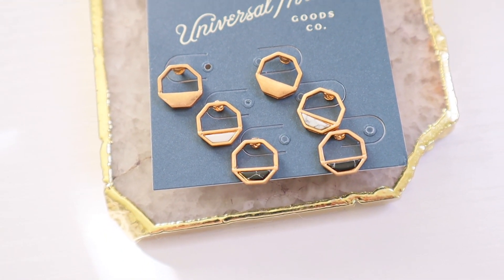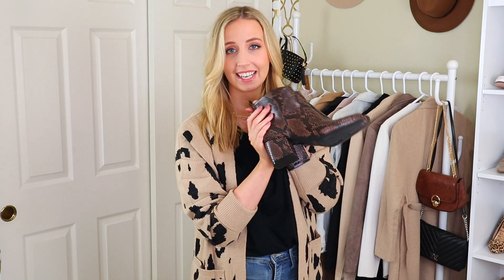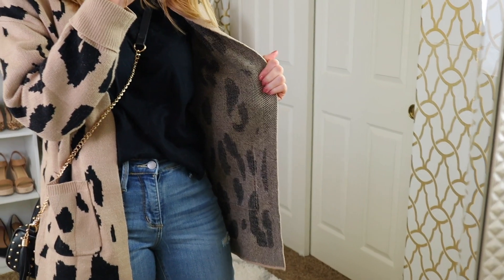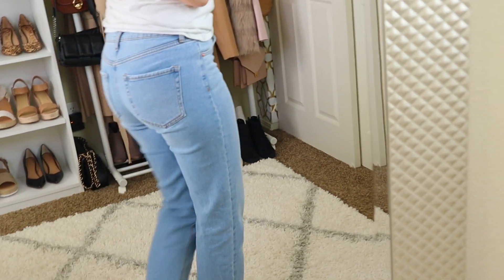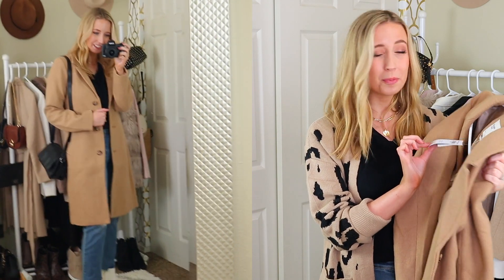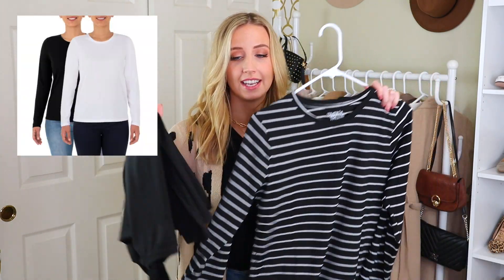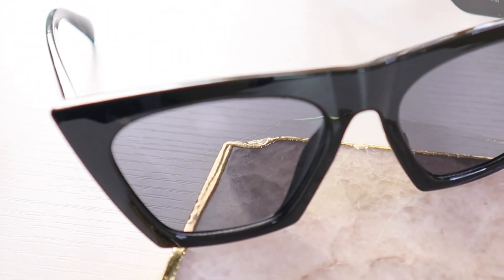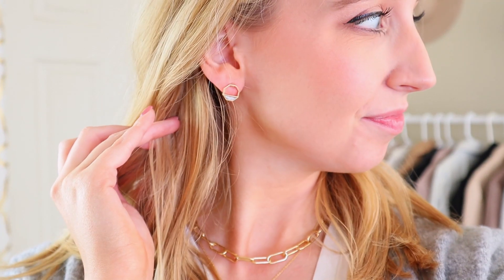What's New in My Closet: Neutral Clothing Haul [WALMART, TARGET, LULULEMON, ABERCROMBIE, AMAZON]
Great finds from Abercrombie, Walmart, Target, Express, Lululemon, Amazon, Banana Republic, and Urban Outfitters!

Loving my haul for this month! Lots of great neutral clothing finds in this try on haul, and they’re mostly affordable… couple splurges this month lol. Let me know what clothing piece is your favorite in the comments!

MY NEUTRAL CLOTHING TRY ON HAUL :)
All are size small/4/27 and true-to-size unless noted

Height: 5’5”
Waist: 27”
Bra Size: 32DD
Hips: 37”
Inseam: 27.5”
Normal Sizes: 4-6, 27, small
Weight: 130lbs

XOXO JB